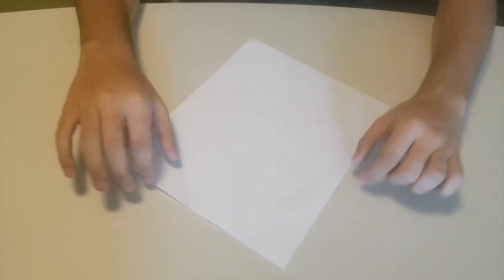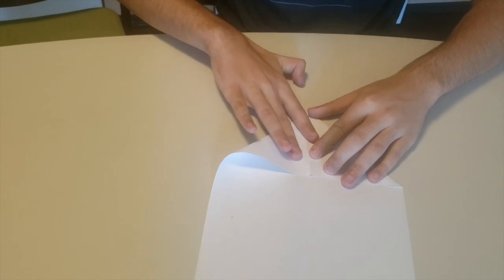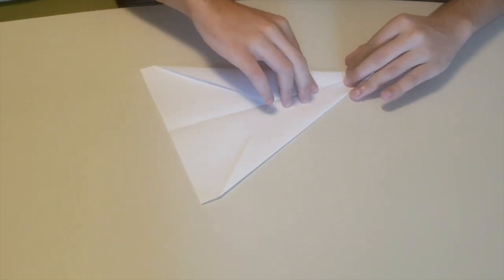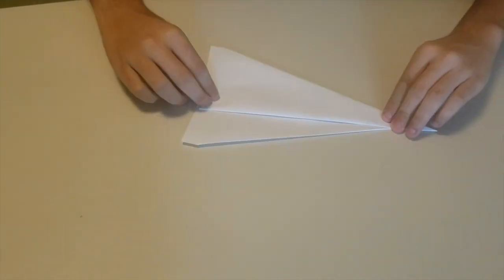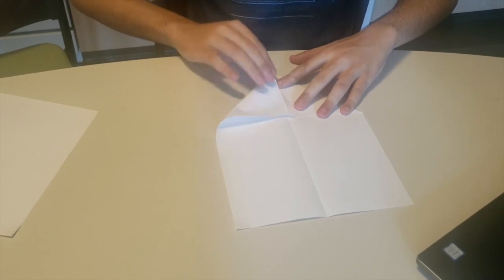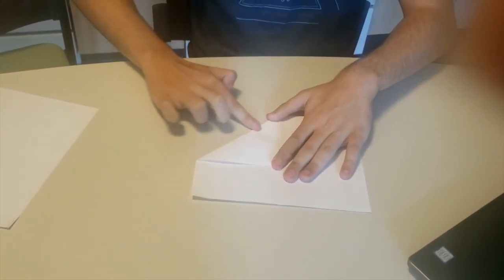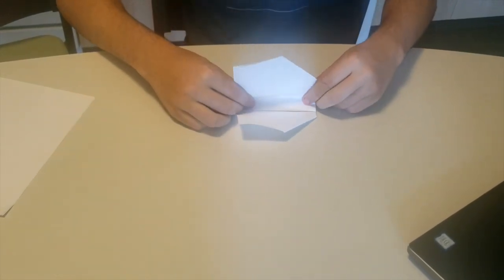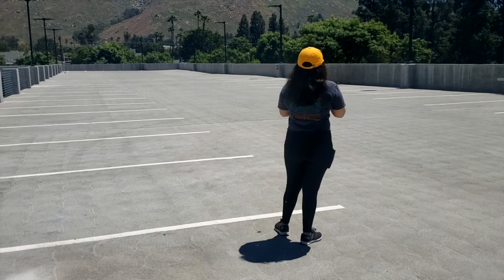BCED Online: How to Make Paper Airplanes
Introducing SWE's Bourns Engineering Day video series!! Bringing our activities to you!

Today we're going to teach you how to make paper airplanes. Enjoy!